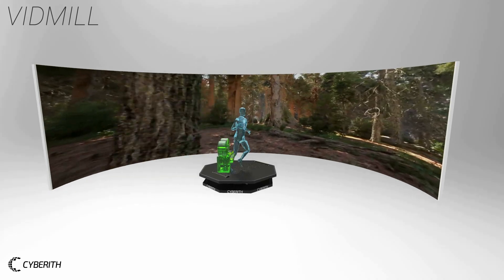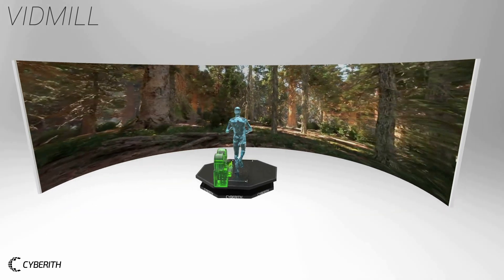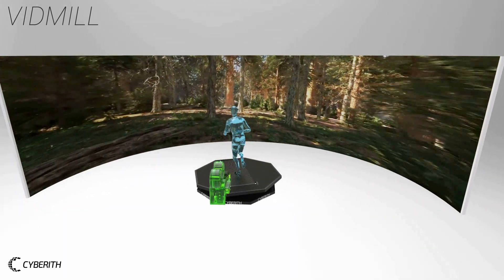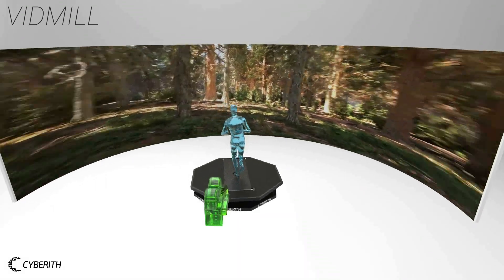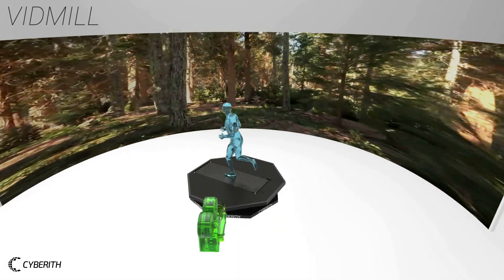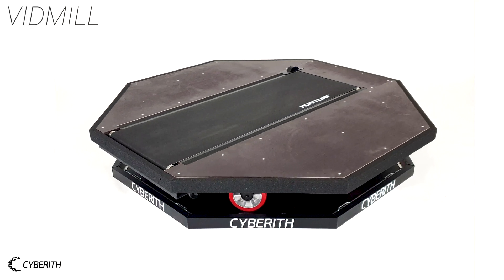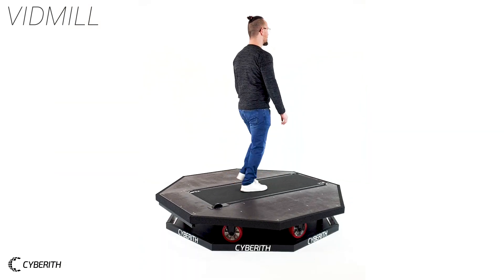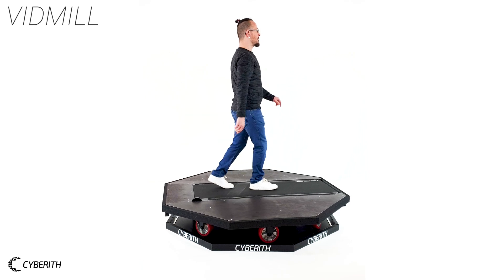Cyberith VidMill – Video Production Treadmill – Treadmill for Film Studios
The Cyberith VidMill is an infinitely rotatable treadmill, that’s controlled from a PC. It's direct integration with Unreal Engine makes it an ideal tool for virtual production, but it is similarly suitable for volumetric capturing.

For more information on the VidMill Video Production Treadmill, please have a look at our

NOTE: This is not a VR-Treadmill and not intended to be used with a VR headset. If you are interested in a Treadmill for VR, please have a look at our Virtualizer ELITE 2